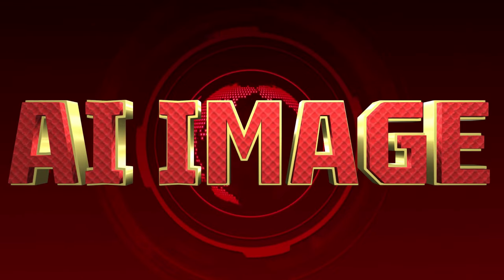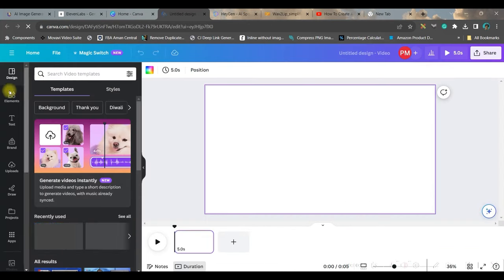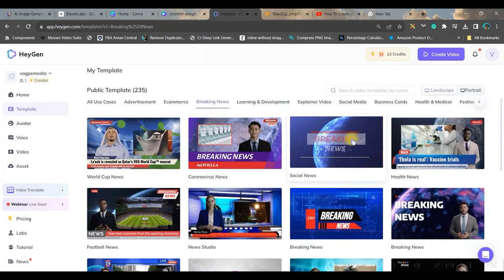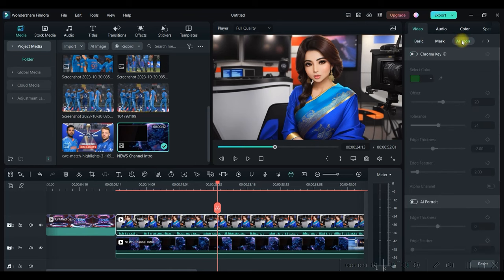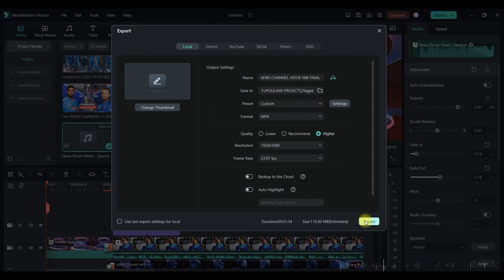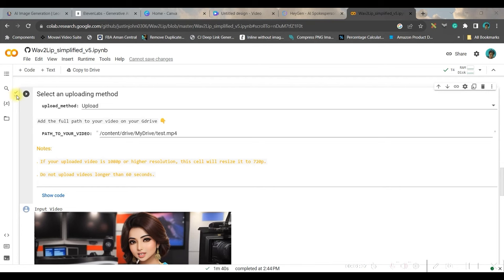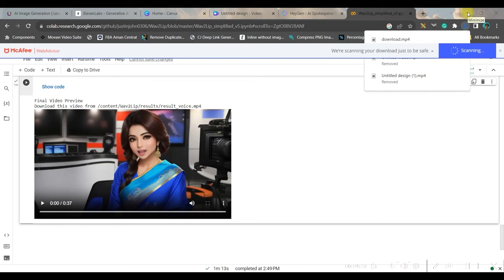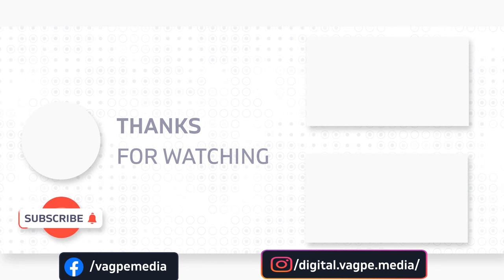How To Create A News Channel With AI || AI News Video Generator || AI Lip Sync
How To Create A News Channel With AI, AI News Video Generator, AI Lip Sync. AI generated news anchor is now tending all over the world. Now with the help of AI, you can start your own news channel.  In this video we have disclosed, How To Create A News Channel With AI with using AI lip sync technology. So, Let's have a look on- How To Create A News Channel With AI, AI News Video Generator, AI Lip Sync.

✅IMAGE PROMPT:
one Asian Fair woman news anchor sitting Confidently, Her vibrant Red Suit Open Brown Hair, catching eyes of Viewers, Standing in a Bustling News Studio, In side a News Studio. The image depicts the news anchor confidently delivering the latest updates, her vibrant blue saree adding a touch of elegance. With her open brown hair, she captures the attention of viewers, appearing professional and poised. The bustling news studio serves as the backdrop, filled with cameras, monitors, and busy professionals, contributing to the energetic atmosphere. Rendered in the iconic Pixar 3D style, this still image highlights the diversity and dynamism of the media industry., smooth ,Highly detailed, high definition, concept art, 8K --v4

Click the Facebook link below to get notifications and communicate with me:
For Video Editing:

-Poulami